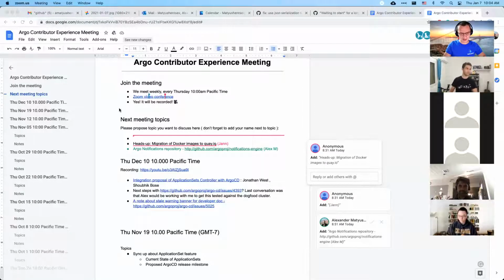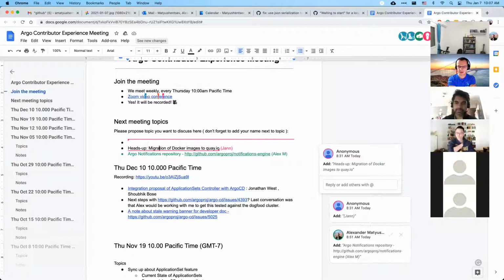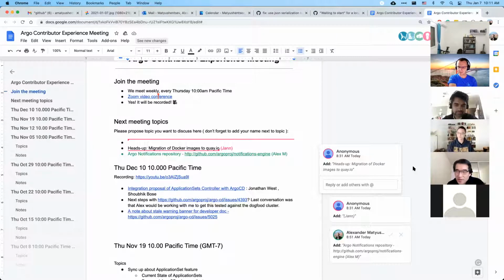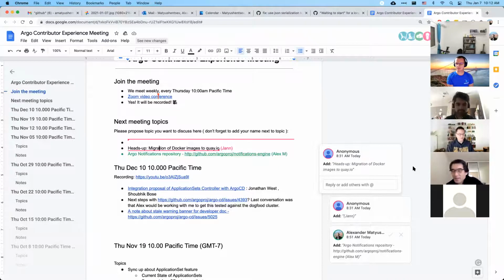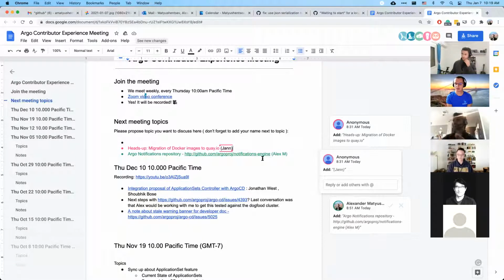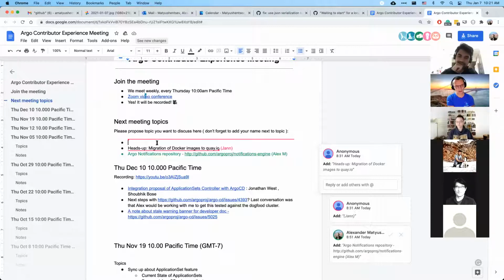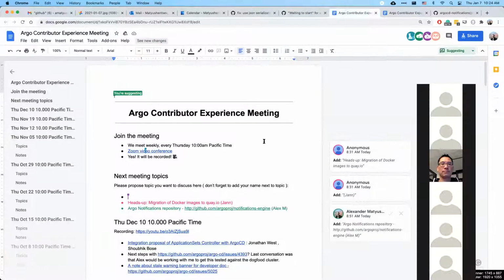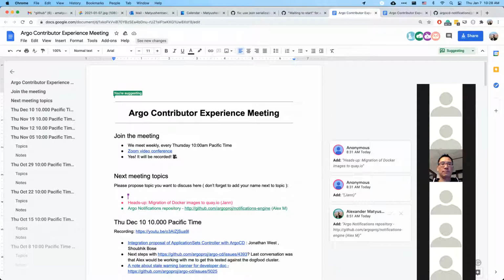Argo Contributor Experience Office Hour 7th Jan 2020